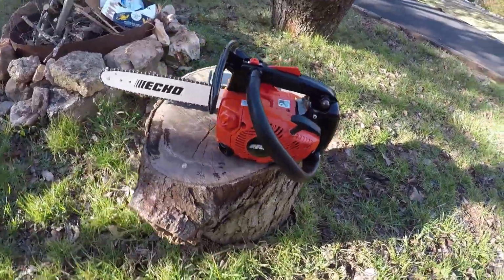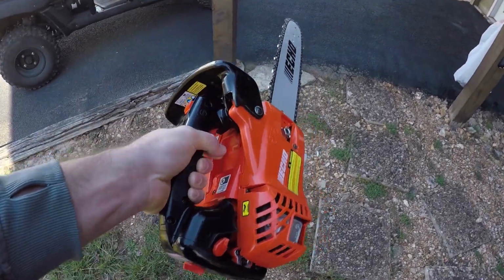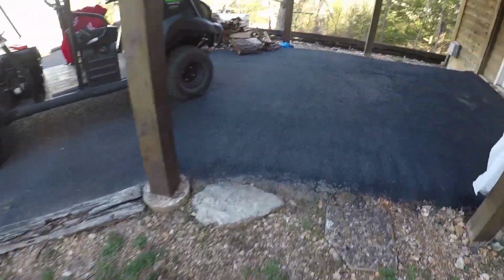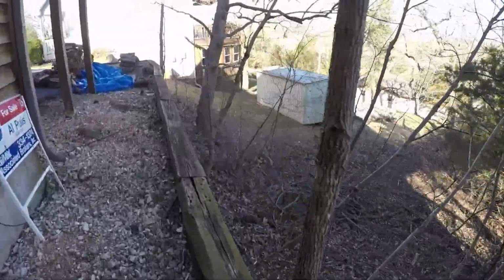Echo Chainsaw (CS271-T) - Should You Buy It?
This is the first time I've used this chainsaw.  This is an echo CS-271T top handle chain saw.   I bought it for low level brush, trees and my bucket truck.  My first impression?  Wow!  This is an awesome saw.  It's light weight, powerful and exactly what I was looking for in a small saw.